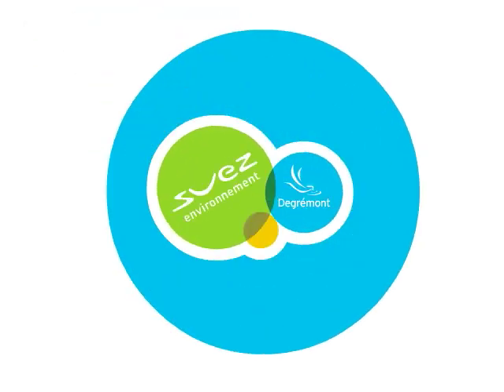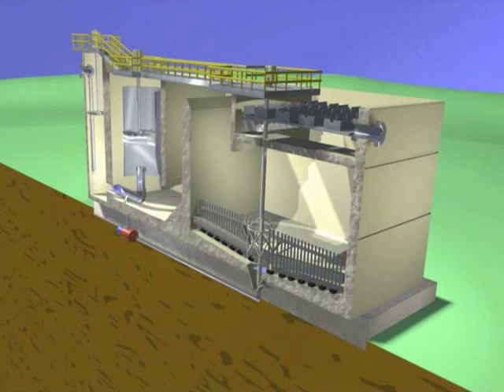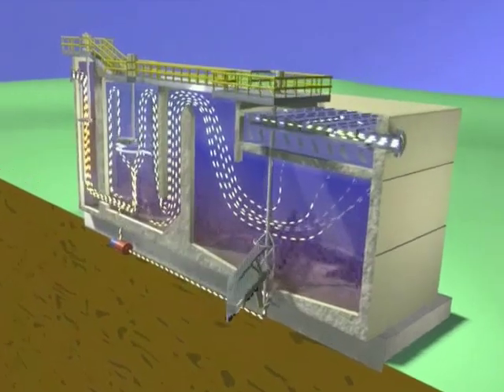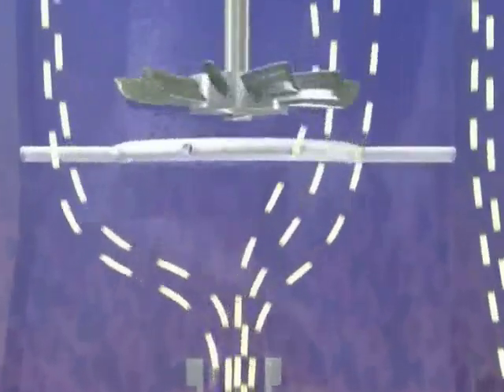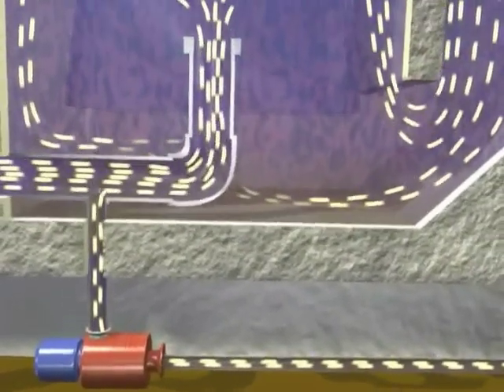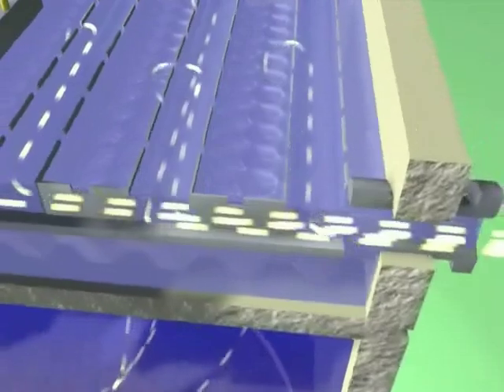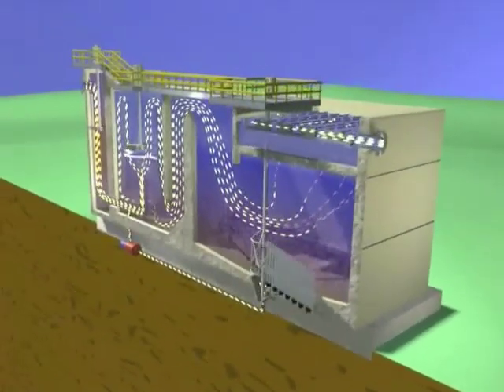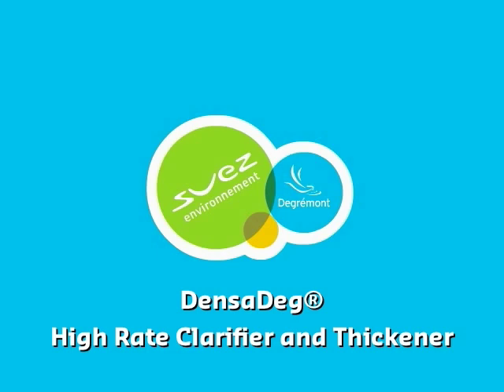DensaDeg® Clarifier/Thickener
The DensaDeg® Clarifier/Thickener is a high-rate solids contact clarifier which combines optimized flocculation, internal and external sludge recirculation, and plate settling in two conjoined vessels.